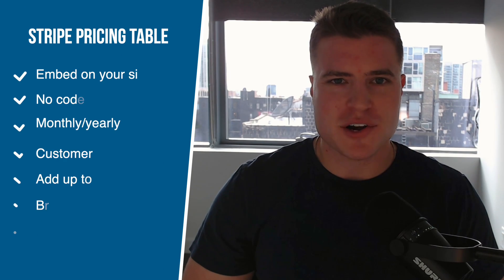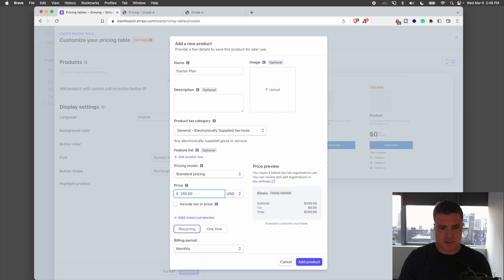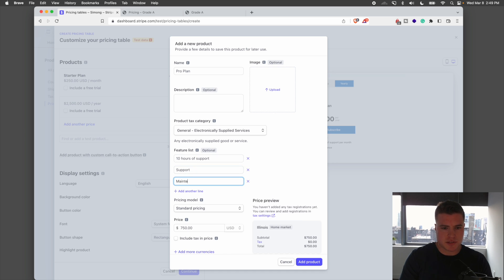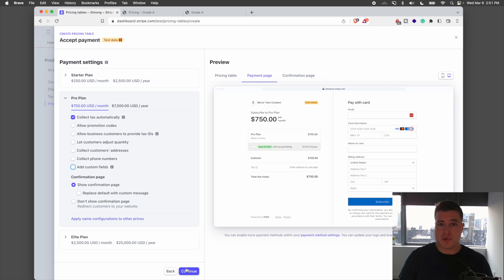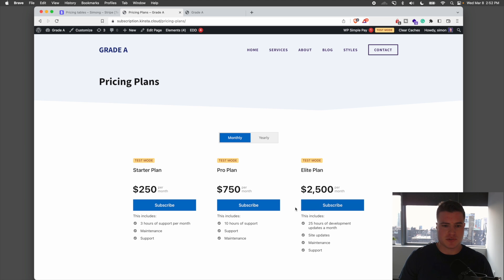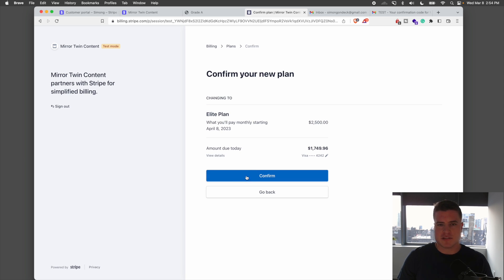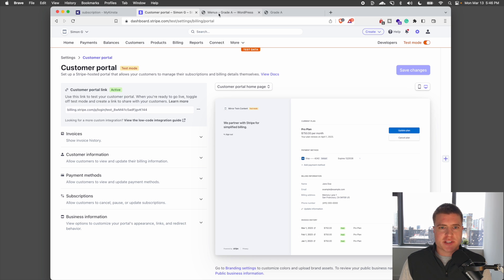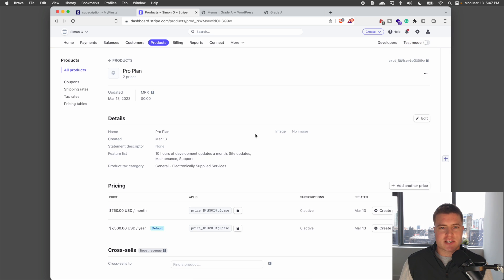Create a Pricing Table with Stripe (with monthly/yearly Toggle)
Quickly set up a pricing page with an embeddable pricing table using Stripe. Easily add it to your website in minutes!

In this video, I am going to show you how to easily add a beautiful pricing table to your website without writing any code!

The pricing table will have 3 different plans, a monthly/yearly toggle, and you can easily add it to your website!